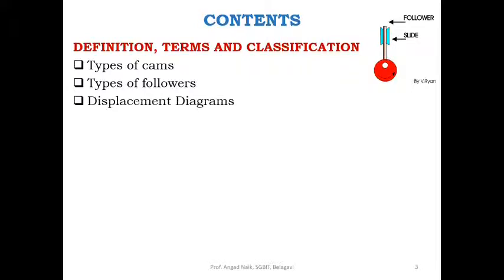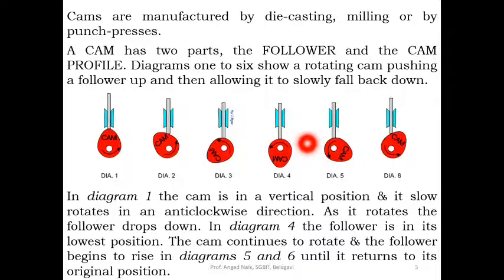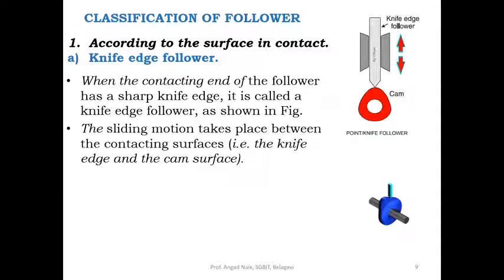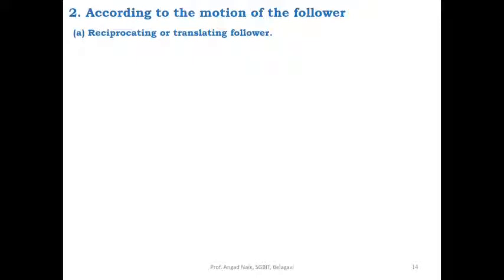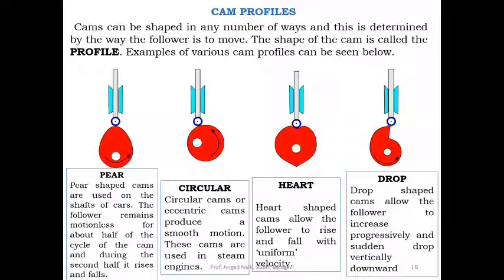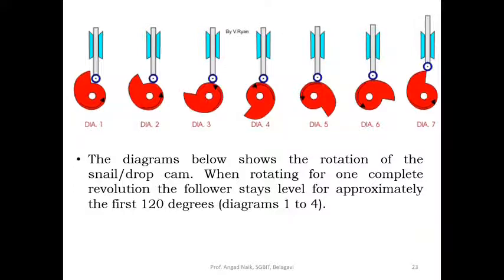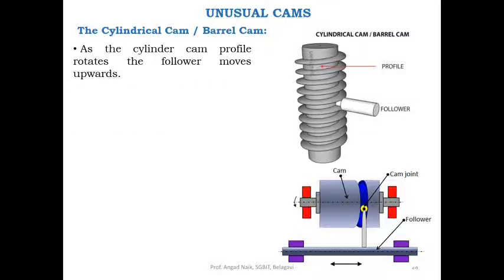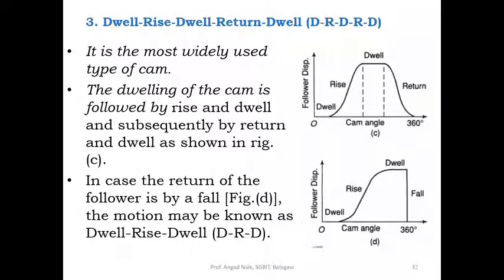Cams & Follower Introduction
Sub: KOM (18ME44) Module 4: Cams